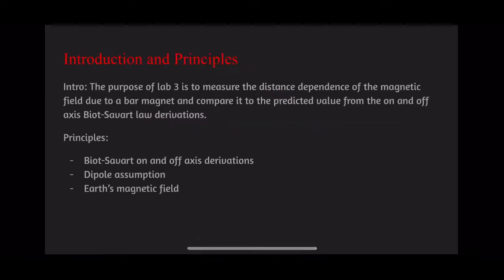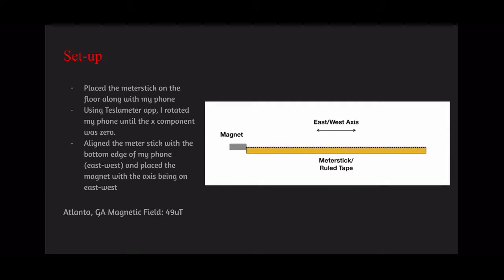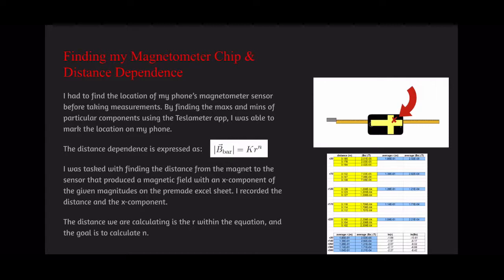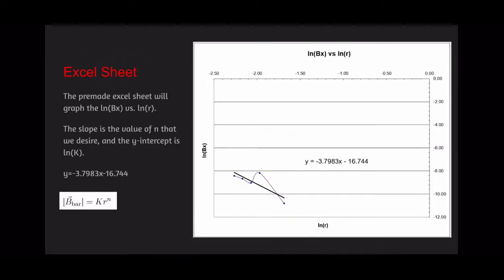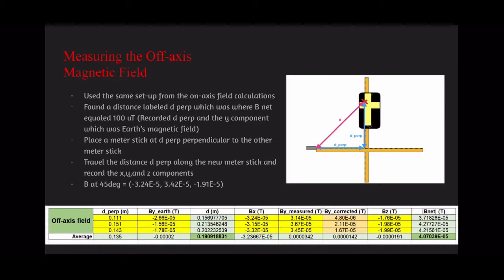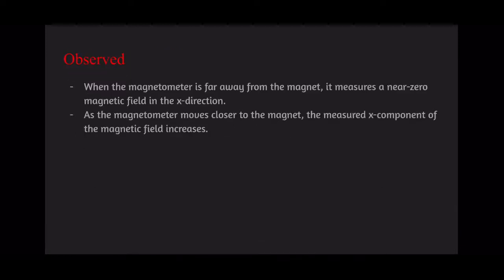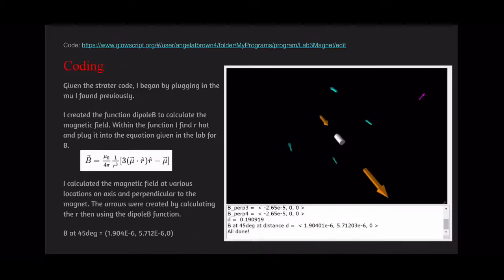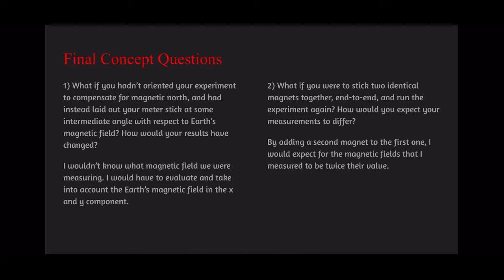Lab 3: Magnetic Field of Permanent Dipole Magnets Physics 2212